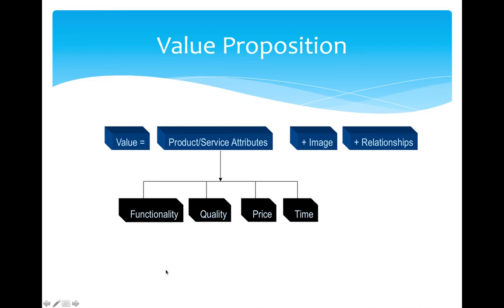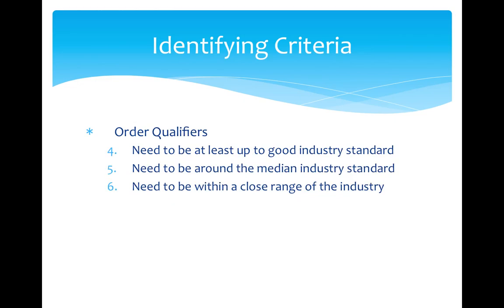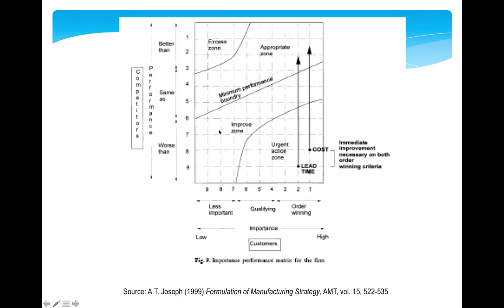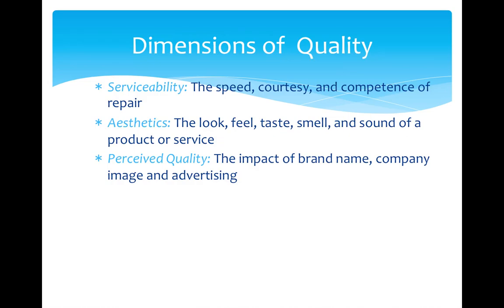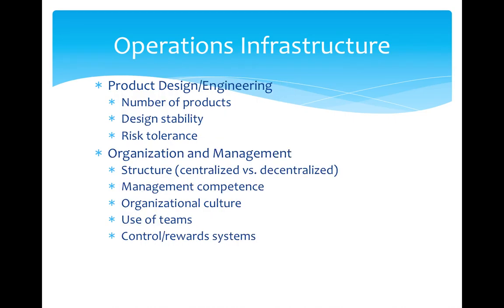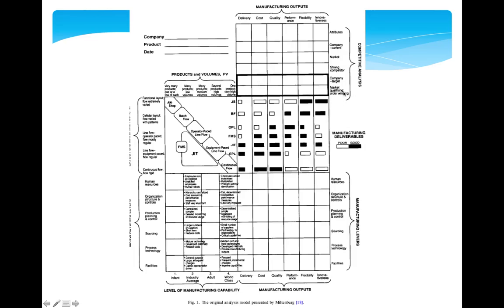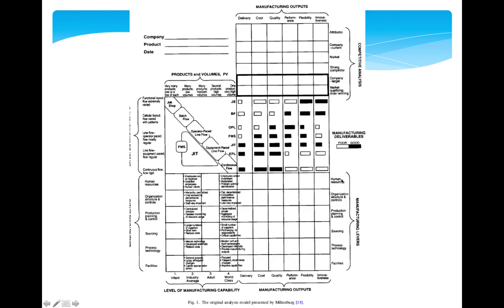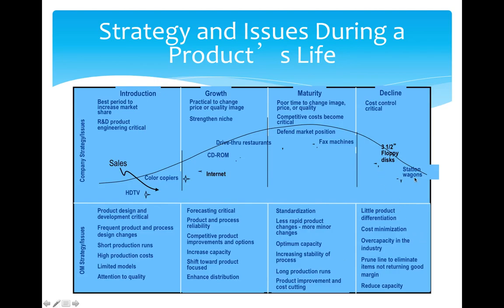Operations Strategy 3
Overview of Operations Strategy